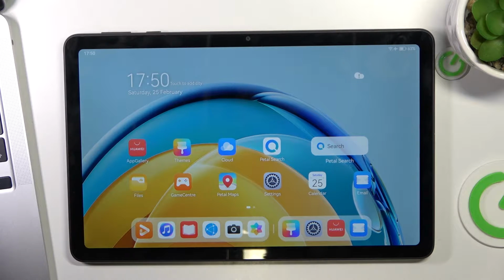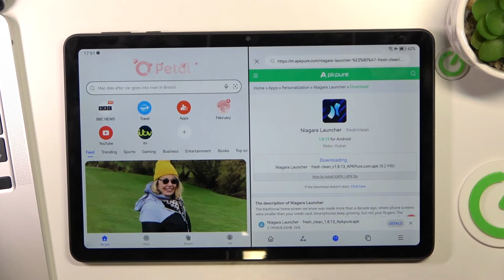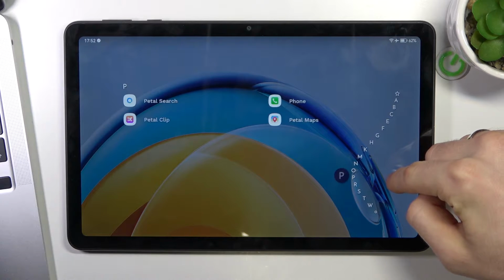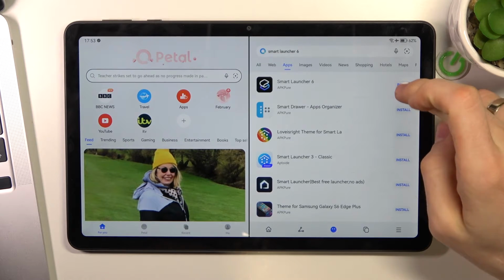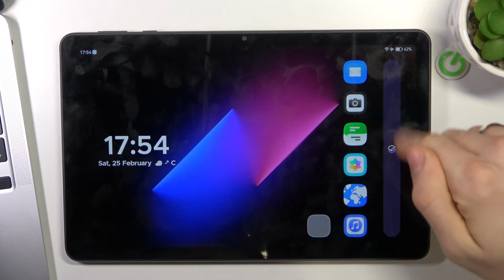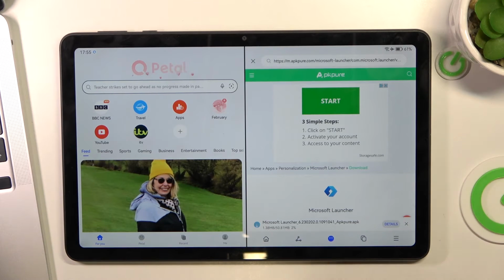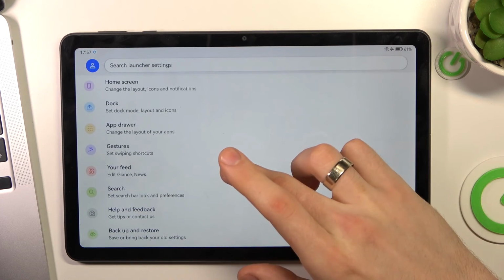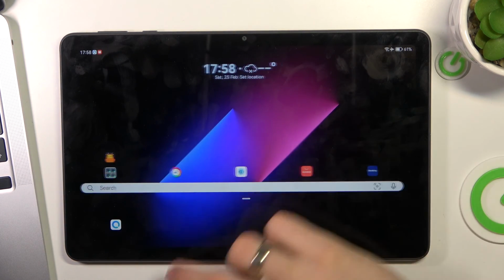Top 3 best themes for Huawei MatePad SE / Best free themes from play store for Huawei MatePad SE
If you want to customize your Huawei MatePad SE with some amazing themes, then you're in luck. In this video tutorial, we'll show you the top 3 best themes for Huawei MatePad SE that you can download for free from the Play Store. These themes will change the look and feel of your device, giving it a fresh and unique appearance. You'll also learn how to apply these themes and how to switch between them whenever you want. With just a few taps, you can transform your Huawei MatePad SE into a stunning device that reflects your personality and style.

How to Download and Apply Themes on Huawei MatePad SE?
How to Find the Best Themes for Huawei MatePad SE?
How to Change Themes on Huawei MatePad SE?